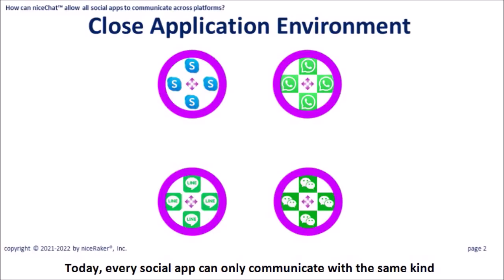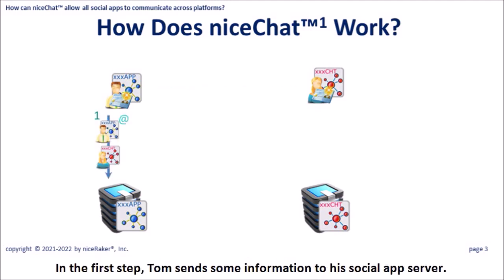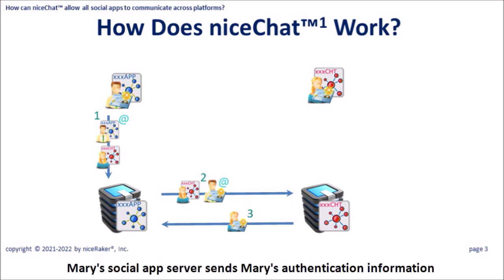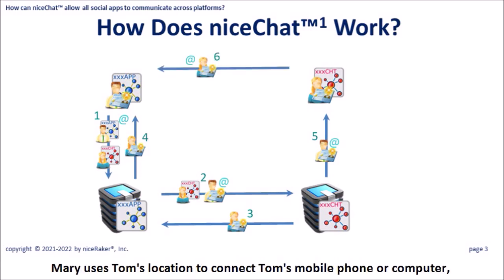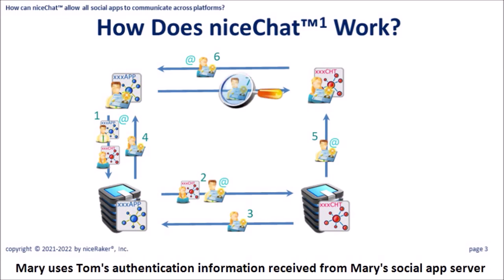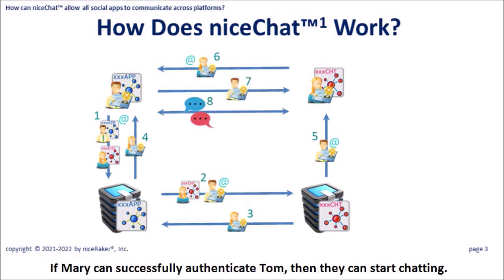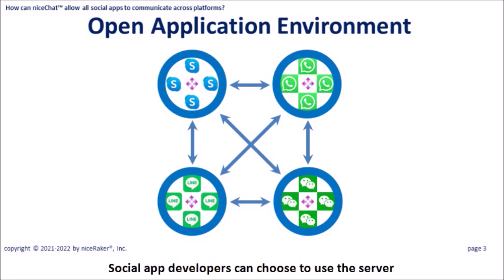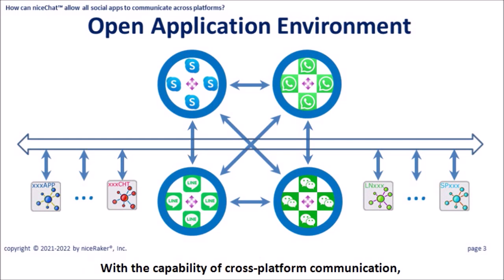how can niceChat English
how can niceChat allow all social apps to communicate across platforms?